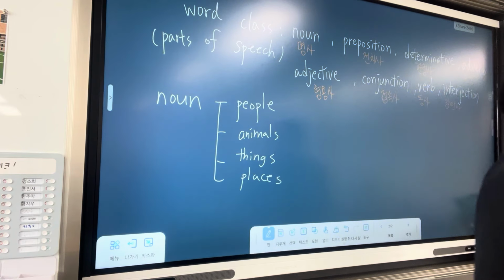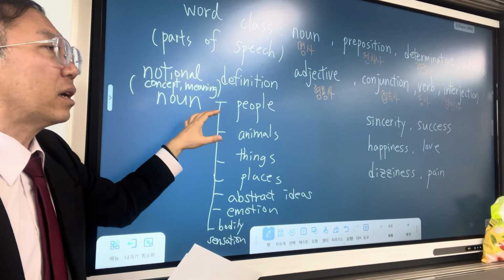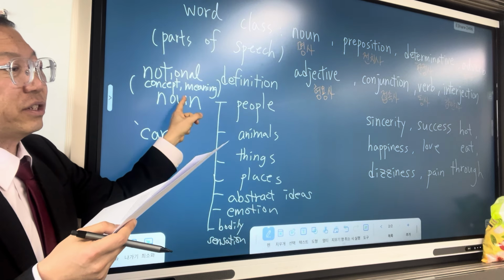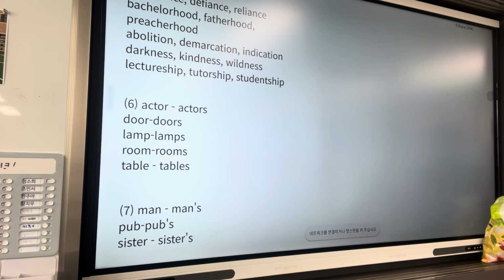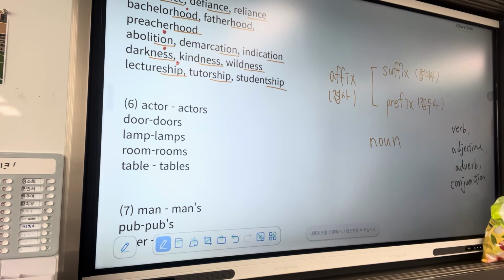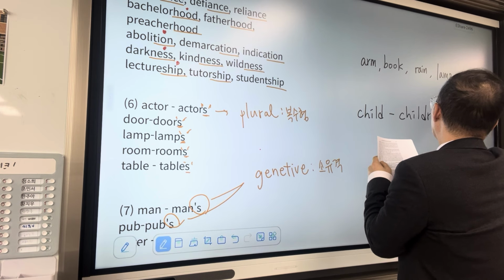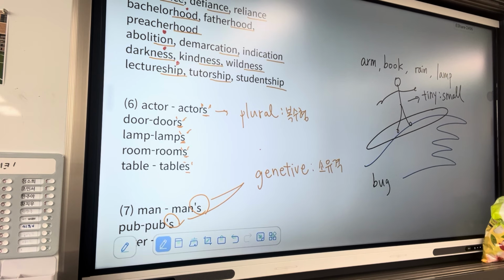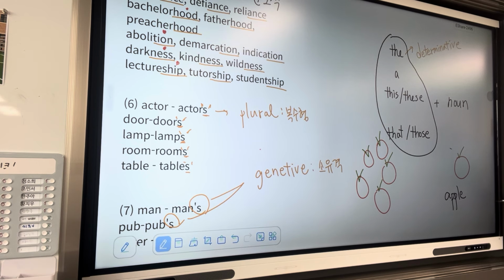Nouns and determinatives - English Syntax and Argumentation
This video aims to provide explanations on nouns and determinatives based on the text.